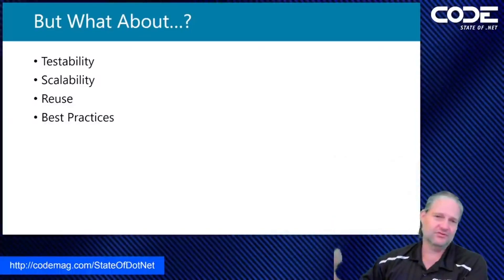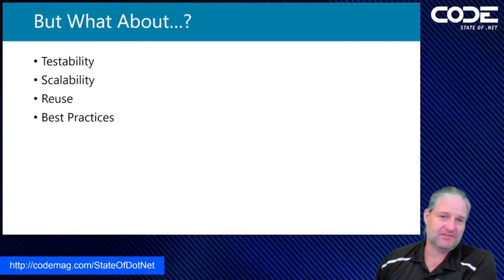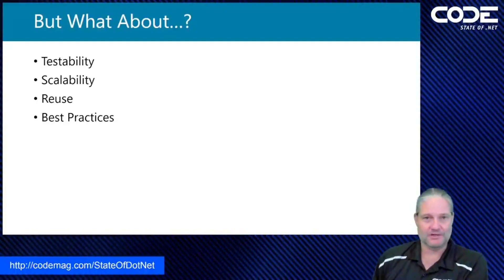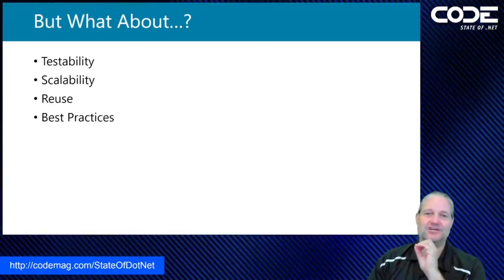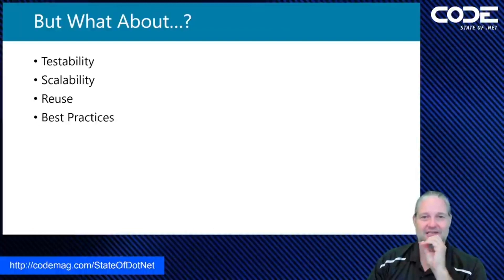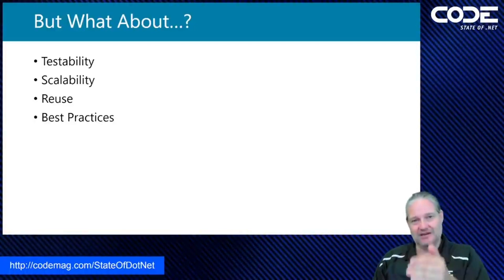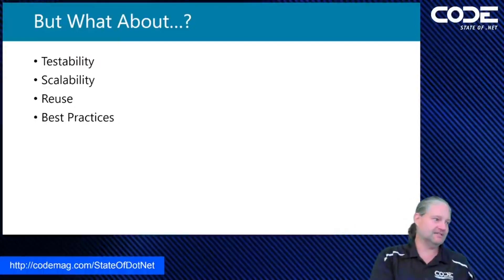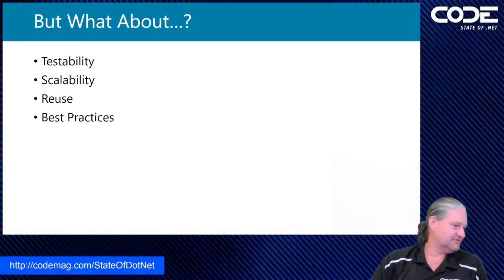State of .NET Excerpt - Other Factors For Project Success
This video is taken from our Live State of .NET Webinar - The State of App and System Development with Markus Egger from Feb 23, 2022.